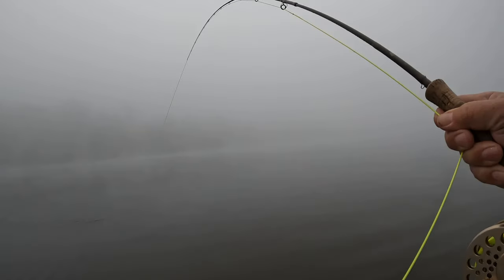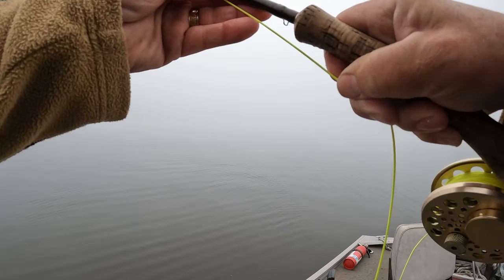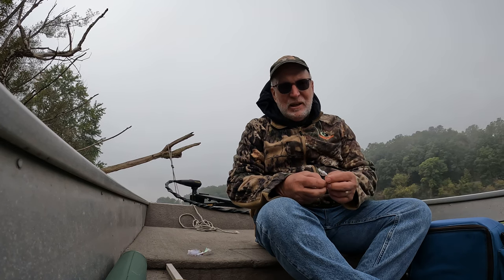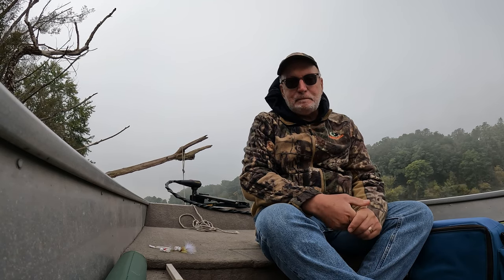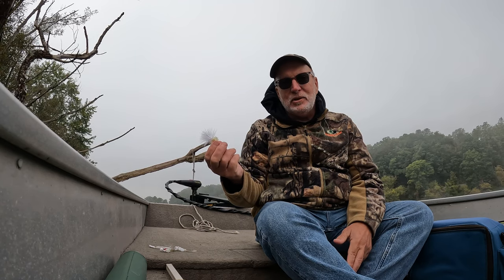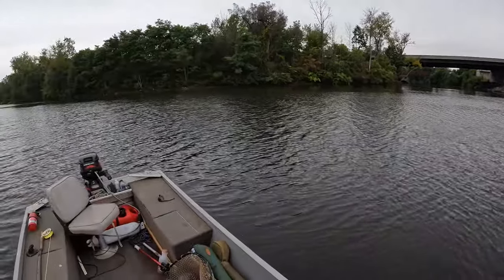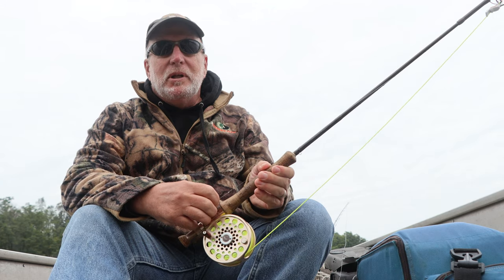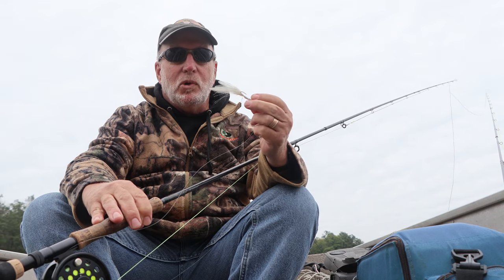Fly Fishing for Bass- smallmouth bass on poppers and streamers during the fall herring run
Join me on a bass fly fishing trip to the Mohawk River, for smallmouth bass as they chase the outward migration of baby herring to the ocean. During the fall, fly fishing bass by boat on big rivers becomes easier because the smallmouths key in on baitfish like the herring, opening up fly fishing possibilities that didn’t exist when they were deep during the summer.

This video documents this special bass fly fishing opportunity. The baitfish run brings the biggest smallmouths out of the depths and into the shallows, like creek mouths and shallow flats adjacent to the navigation channel where they can be caught on poppers, shallow on streamers, and later in the day— with sinking shooting heads. The video shows the gear and the flies needed to catch these fish as well as the area. The beauty of it is, while there are a lot of bass anglers out there, I have never ran into another fly angler doing this type of fishing. Flies are very effective because the fish have seen just about all of the conventional tackle.

I am an an outdoor writer and my fly fishing articles articles have appeared in national publications including American Angler Fly Tyer, and Outdoor Life. I also was the outdoor columnist for two Upstate, New York newspapers (Albany Times Union and Amsterdam Recorder) for many years. My photos illustrated many of these these articles.

I am a lifelong fly fisherman, starting with my first fly rod at age 7. I have fished for saltwater species in Georgia and Florida, and have fished as far north as Alaska. Most of my fishing has take place throughout the Northeast. I have tied flies for the same amount of time and created patterns for trout and warmwater species.

I am the author of three fly fishing books including, “The New York Fly-Fishing Guide (Amato Publications), “Warmwater Fly Fishing- Finding and Catching Warmwater Species), and his new book, “The Greats of Adirondack Fly Fishing.” My new book explores the lives of six anglers who shaped fly fishing in New York’s Adirondack Mountains, including the fly patterns that they developed.  The book brings forth tales that need to be told about the way that fly fishing was in the Adirondacks as we strive to return angling to its former glory there.

I filmed and produced two fly fishing DVDs including “Tying. And Fishing for Smallmouth Bass,” and “Tying and Fishing for Panfish.”

Follow on Facebook at @roboutdoors
Follow on Instagram at @rob_streeter-outdoors

Please check out my Fly tying video series at the Rob Streeter Outdoors Channel including:

Great Flies of the Adirondacks
Steelhead Flies
Warmwater Flies
General Admission Dry Flies for Trout

I also have flies and books available at my

fly fishing for bass fly fishing smallmouth bass bass fly fishing fly fishing bass